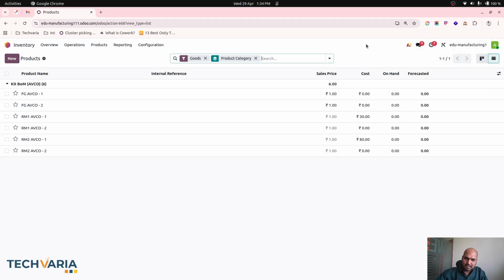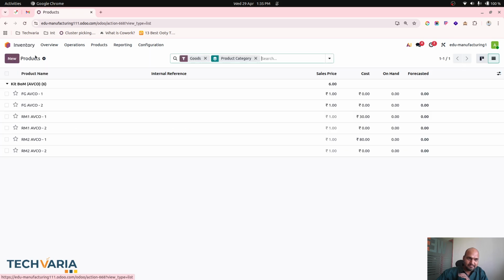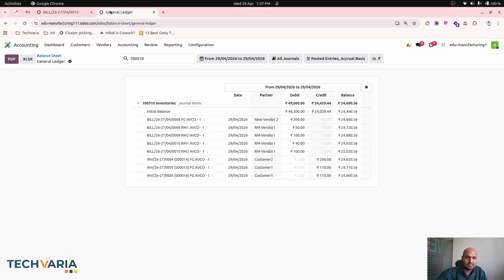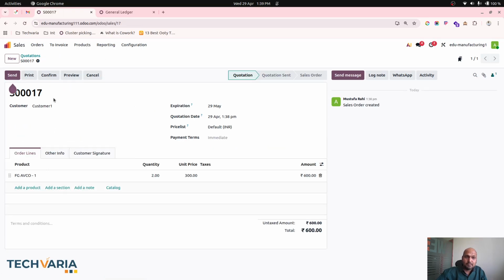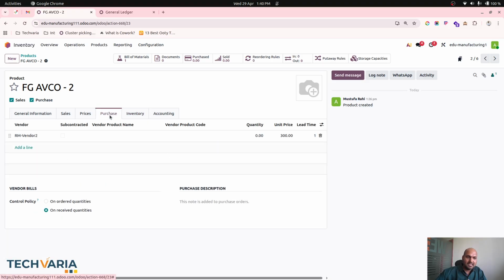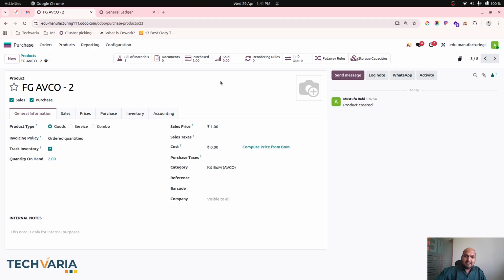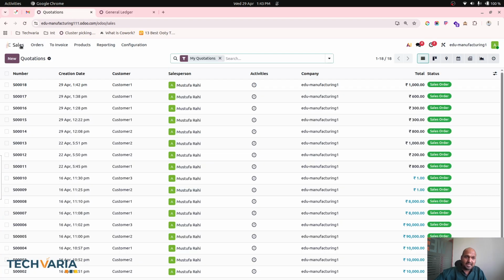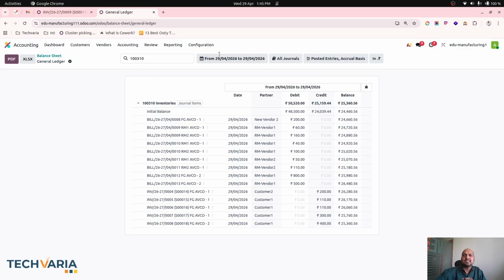How Odoo 19 Calculates COGS for Kit BoM | Perpetual & AVCO Deep Dive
In this detailed Odoo 19 tutorial, we explore how Cost of Goods Sold (COGS) is calculated for Kit BoM (Bill of Materials) using Perpetual Inventory Valuation and the AVCO (Average Costing) method.

If you’re an Odoo functional consultant, accountant, or inventory manager, this video will give you a clear understanding of how Odoo handles costing and accounting entries in real-world scenarios.

🎯 What You’ll Learn:

✔️ How Odoo recognizes COGS for Kit BoM
✔️ Impact of Perpetual Inventory Accounting
✔️ How AVCO costing method affects valuation
✔️ End-to-end accounting flow from purchase to sales

🧩 Business Scenarios Covered:

🔹 Case 1: Purchase & Sell Kit Directly
Understand how Odoo calculates and posts COGS when kits are bought and sold as a single product.

🔹 Case 2: Buy Components, Sell as Kit
Learn how purchasing individual components and selling them as a Kit impacts cost calculation and accounting entries.

💡 Why This Matters:

Accurate COGS calculation is critical for:

Financial reporting
Profitability analysis
Inventory valuation

This tutorial helps you master how Odoo handles these behind the scenes.

🚀 Who Should Watch:
Accountants & Finance Teams
Inventory Managers
ERP Learners
🔔 Don’t Forget: